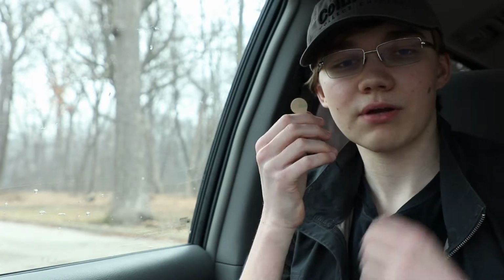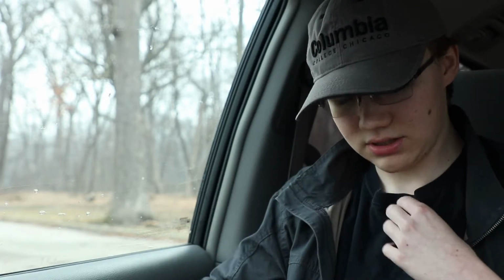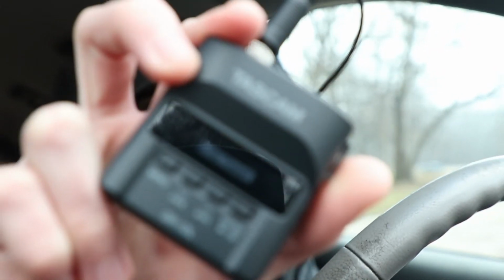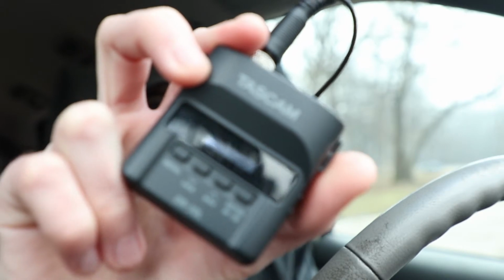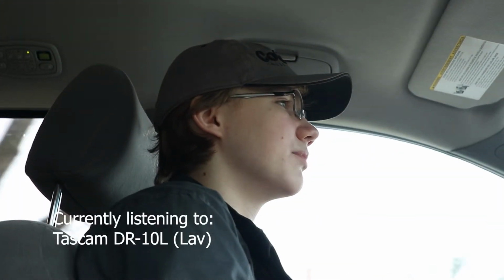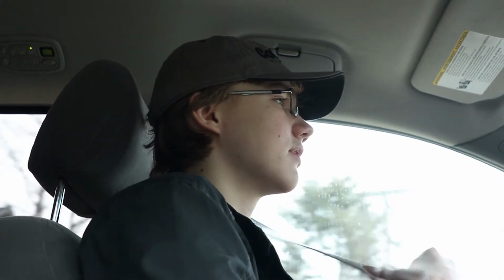Lavalier Microphones and Their Uses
This time we talk about some basic uses for lavalier (lav) microphones and how they can be useful to sound recordists.

Note:  Both microphones have no EQ (equalization) adjusted on them.  Only normalized to -32LUFS, compressor enabled (-15dB, 3.5:1), and limiter enabled (-0.1dB).